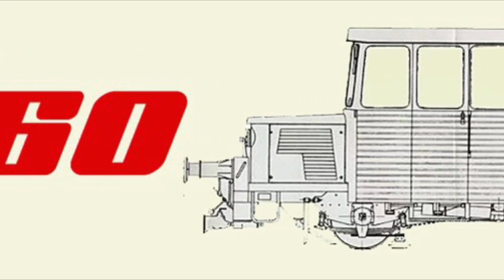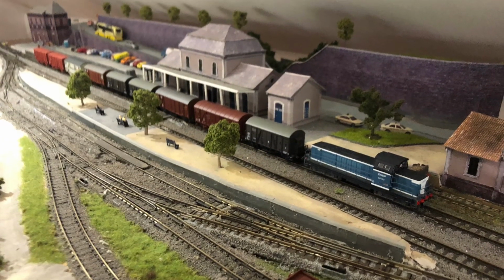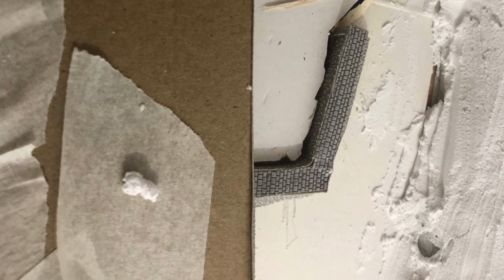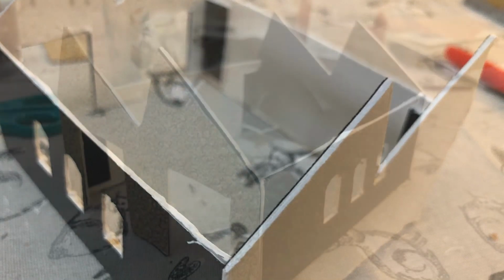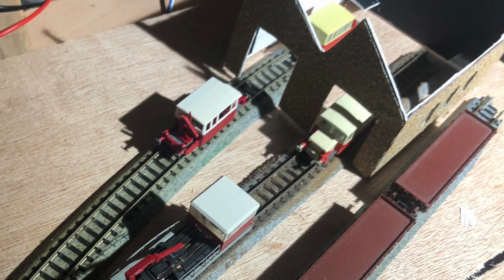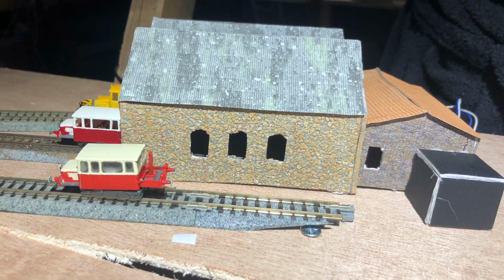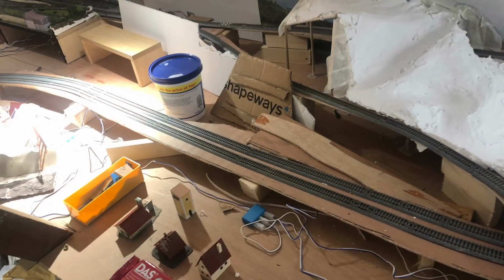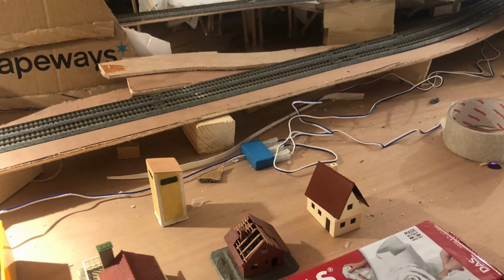Supermassive Kato Unitrack layout update 2 - Redutex and new sidings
An update of the progress made in the last month on the Super massive layout! I have started work on some of the hard landscaping around the river and a new building for Limoges. Added to this a few new sidings have been installed and there is some space for another small village with a station on the mainline.

Draisine160 is a youtube channel specialising in French N Gauge. There are sometimes special videos of the real trains in action. There will be Vlogs about my new layout, model trains and reviews as I get the time.